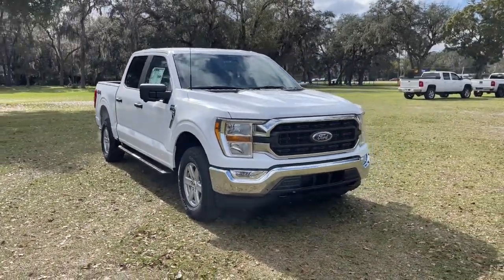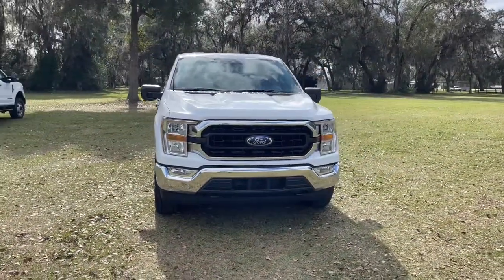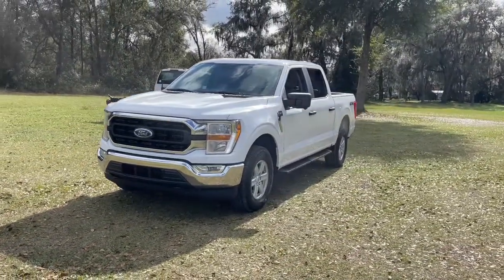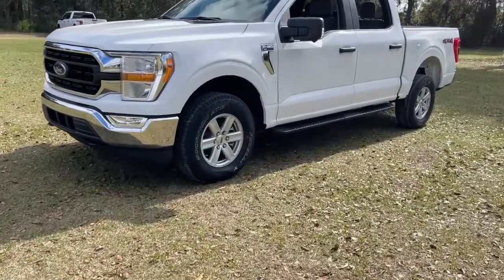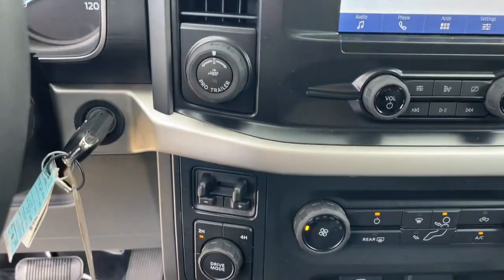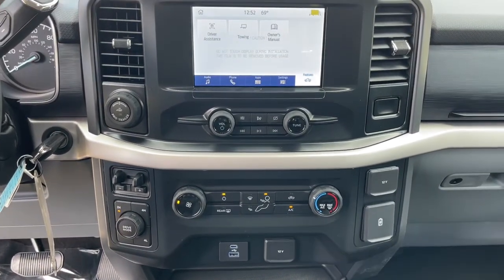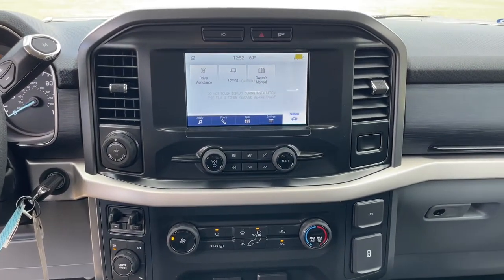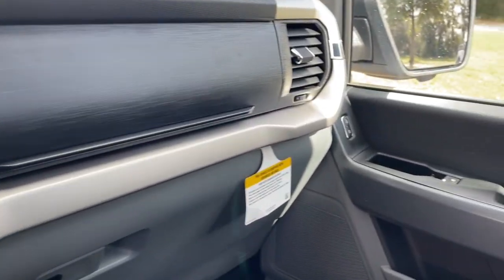2021 Ford F-150 Jacksonville, Orange Park, Gainesville, Ocala, Lake City, FL MKF12980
2021 Ford F-150 XLT - Stock#: MKF12980 - VIN#: 1FTFW1E80MKF12980

13447 US Hwy 301 S